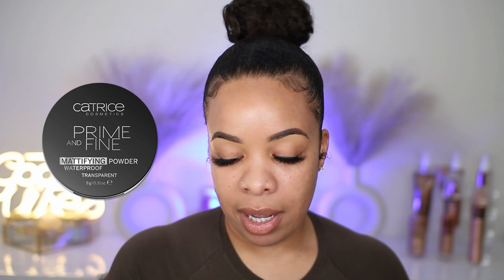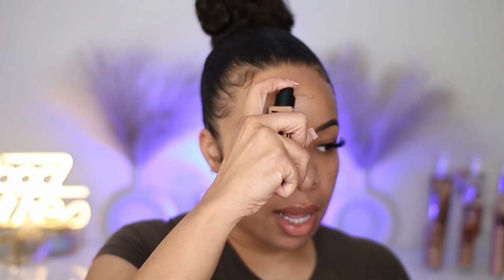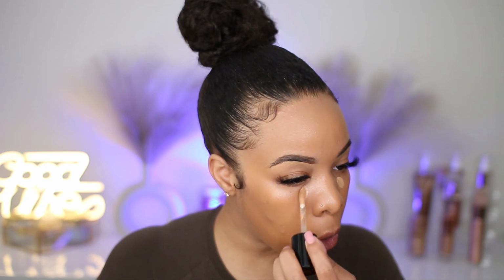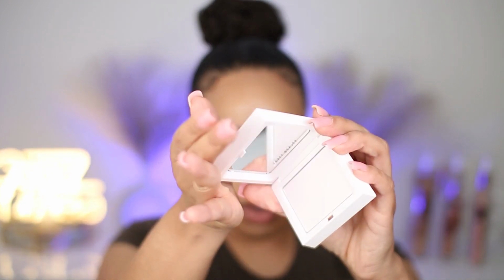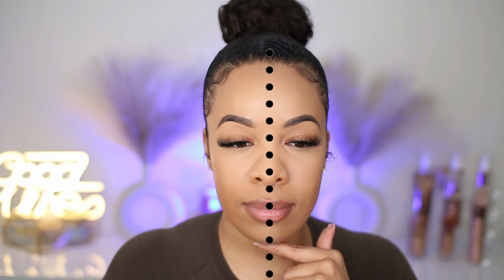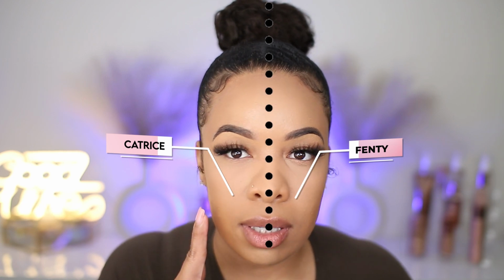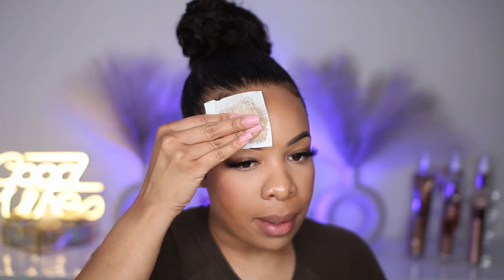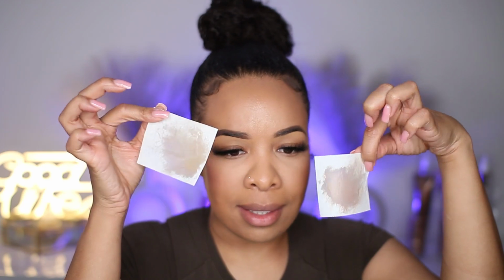FENTY BEAUTY INVISIMATTE BLOTTING POWDER VS CATRICE PRIME & FINE MATTIFYING POWDER + 8HR WEAR TEST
Fenty Beauty Invisimatte Blotting Powder & Catrice Prime and Fine MAttifying Powder Waterproof both have claims of keeping your makeup matte! Which one do you prefer?

𝗠𝗔𝗞𝗘𝗨𝗣 𝗠𝗘𝗡𝗧𝗜𝗢𝗡𝗘𝗗
⇢ Powder Puff
⇢ ABH Luminous Foundation
⇢ ELF Whoa Glow
⇢ Too Faced Concealer
⇢ Butter Bronzer
⇢ Haus Labs Blush
⇢ Fenty INVISIMATTE
⇢ Catrice Mattifying
⇢ ABH Dipbrow
⇢ ABH Brow Gel
⇢ Colourpop Lip Liner BFF 3

𝗠𝗔𝗞𝗘𝗨𝗣 𝗦𝗧𝗢𝗥𝗔𝗚𝗘
⇢ IKEA Alex Drawers
⇢ IKEA Tabletop
⇢ Vanity Chair

𝗙𝗢𝗨𝗡𝗗𝗔𝗧𝗢𝗡 𝗥𝗘𝗙𝗘𝗥𝗘𝗡𝗖𝗘𝗦
⚬ Charlotte Tilbury Hollywood Flawless Filter - 6 Dark Tan
⚬ Dior Backstage Face & Body - 4 Warm
⚬ Gorgio Armani Luminous Silk - 9
⚬ Huda Beauty FauxFilter - Brown Sugar 410G
⚬ L.A Colors Truly Matte - Cafe
⚬ L'ORÉAL True Match - Caramel Beige (N6, W7)
⚬ Maybelline Fit Me Matte + Poreless - Classic Tan 335
⚬ NARS Natural Radiant Longwear - Tahoe
⚬ PUR 4-In-1 Love Your Selfie™ - TG7
⚬ Too Faced Born This Way - Warm Beige